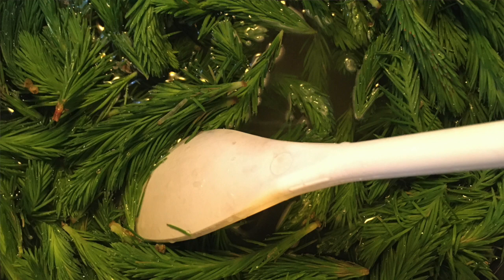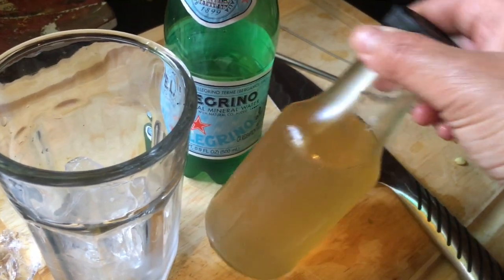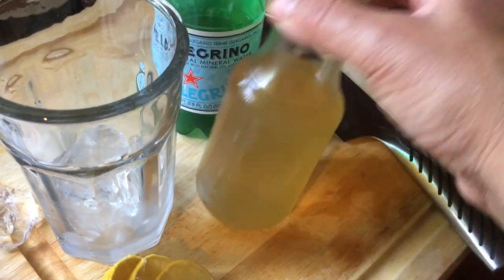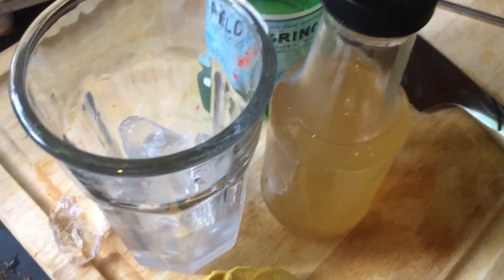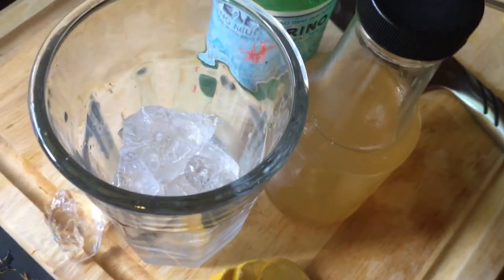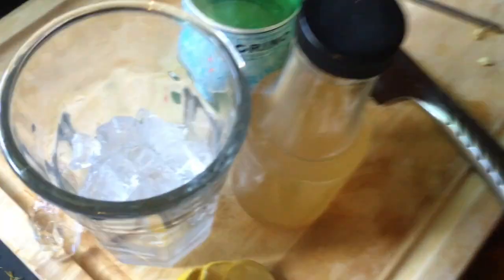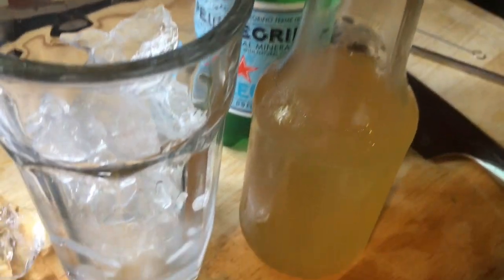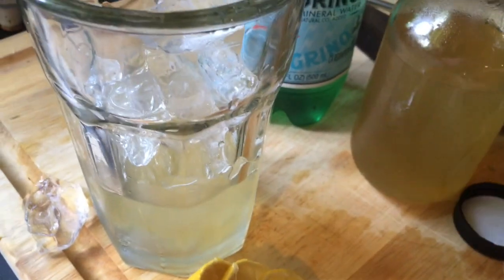Spruce Juniper Mocktail | EARTHSEED DETROIT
Trying out the Spruce Juniper syrup I made the other day. Making a mocktail for this hot day.

Here is a recipe for Quick Spruce Simple Syrup:
Ingredients

2 cups water
2 cups sugar
2 cups fir or spruce tips, chopped
1 to 2 tablespoons lemon juice (optional)

Instructions:
Bring the sugar and water to a boil in a lidded pot, stirring to make sure all the sugar is absorbed.
When it hits a boil, turn off the heat. Stir in the spruce tips, cover the pot and leave to cool. The longer you steep the syrup, the stronger spruce flavor you'll get. I let it steep overnight.
Strain the syrup through cheesecloth, add lemon juice (if using) to taste and bottle.